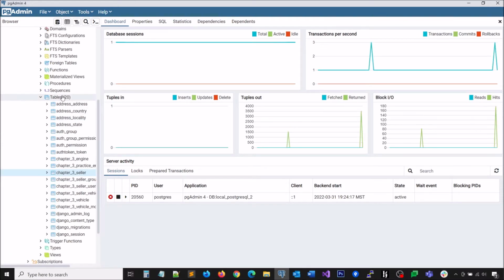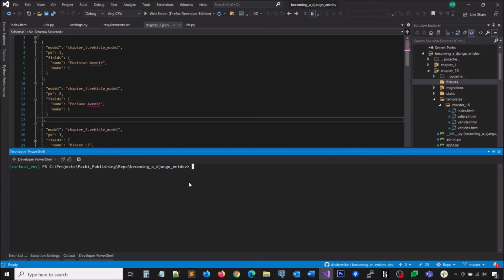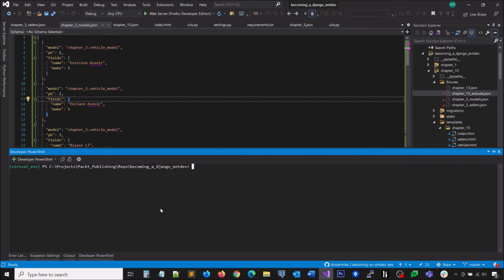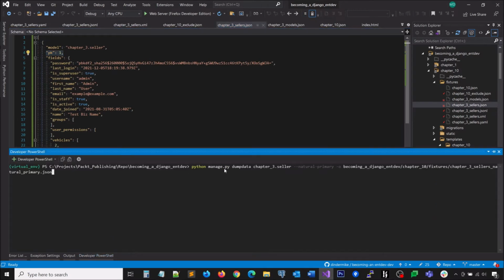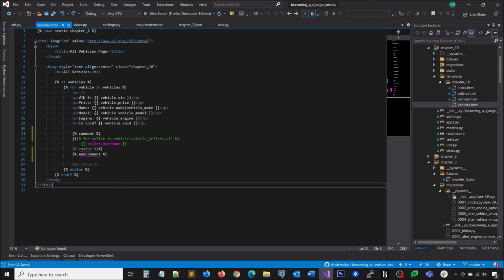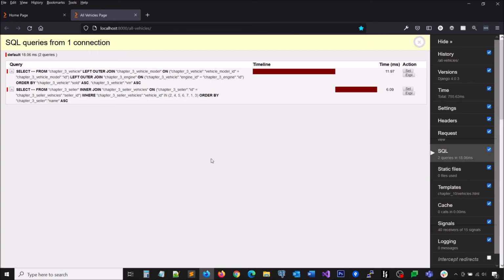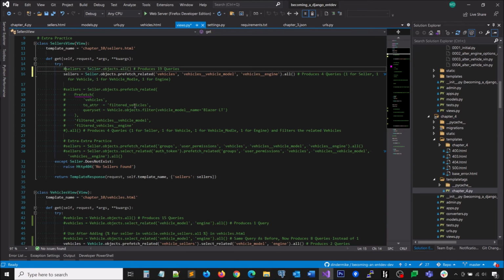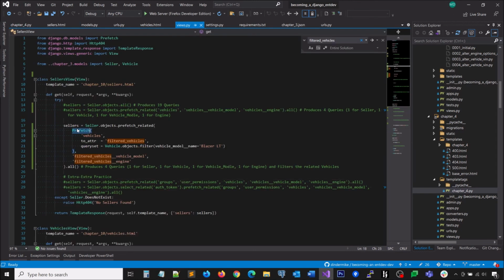10. Database Management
This is the “Code in Action” video for chapter 10 of Becoming an Enterprise Django Developer by Michael Dinder, published by Packt. It includes the following topics:
00:11 Preparing for this chapter
07:48 Using the dumpdata command
13:16 Exporting a specific application
16:30 Using the --exclude option
19:52 Using the --format option
24:06 Using the --natural-primary option
26:29 Using the --natural-foreign option
29:43 Using the importdata command
36:49 Second demo
42:04 Third demo
51:51 Fourth demo

The book is for Django developers who want to learn the full-stack enterprise app development lifecycle. If you are a Python web developer looking to learn how to maintain a production website and explore Django beyond the basics, this book is for you. The book assumes intermediate-level knowledge of Python programming and the Django framework.

Video created by Michael Dinder